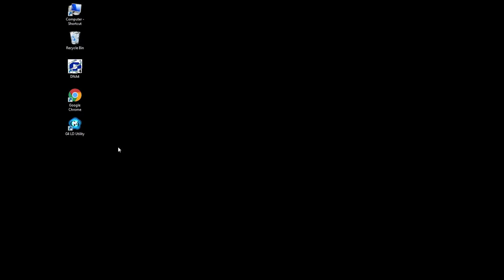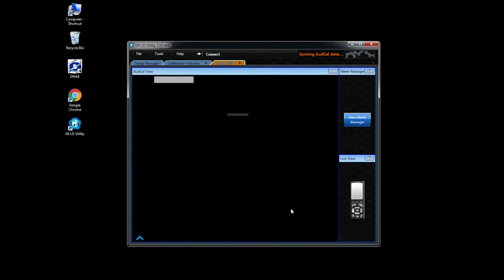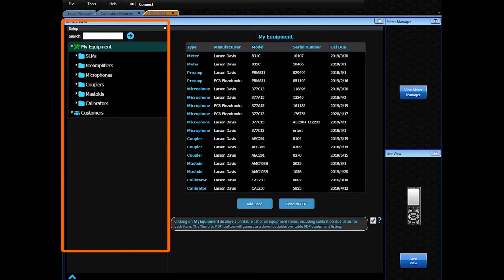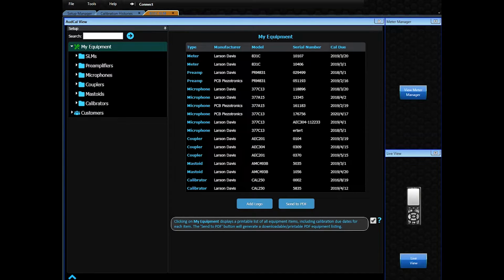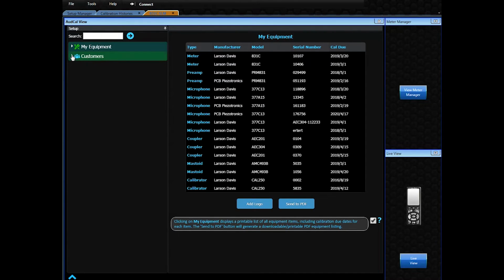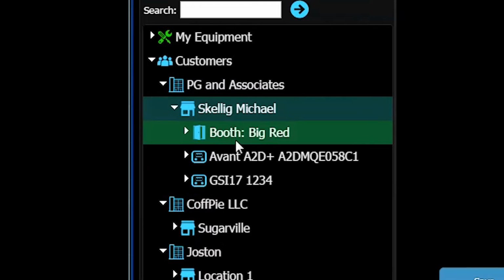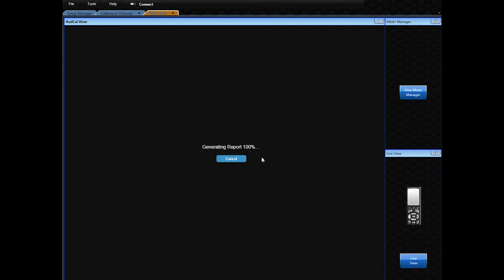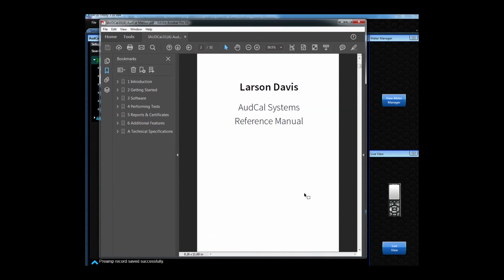Audiometer Calibration System - Software Overview - Model AudCal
The SoundAdvisor Audiometer Calibration System, Model AudCal, from Larson Davis is a field-ready solution for fast, comprehensive audiometer calibration. In this video, learn more about the software, designed to simplify your calibration process.

AudCal works seamlessly with a tablet for both testing and data collection–no PC is required. Artificial ear couplers and mastoids are available to simplify the challenge of interfacing with a wide variety of audiometer transducers.